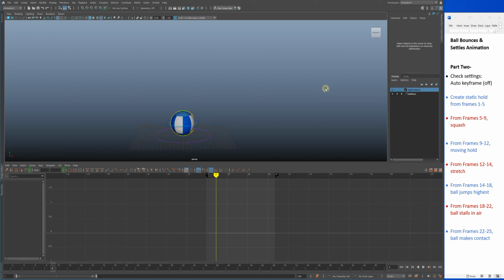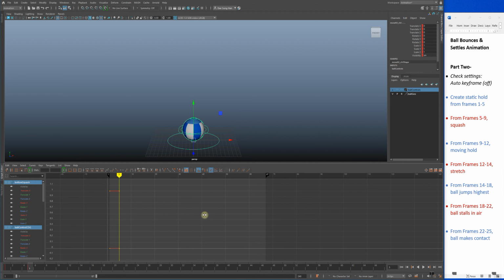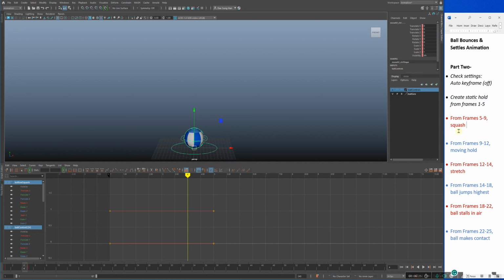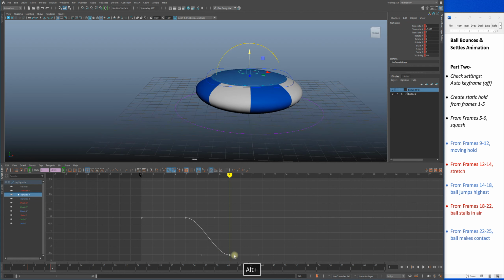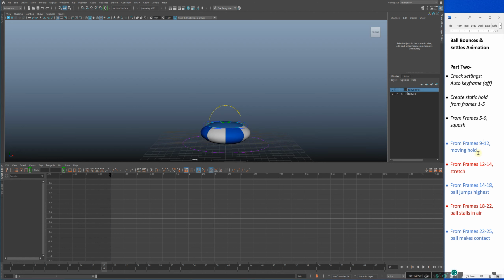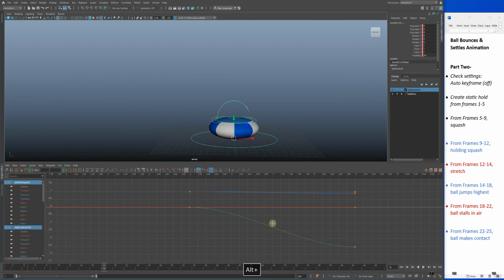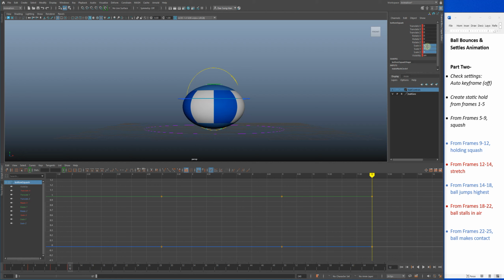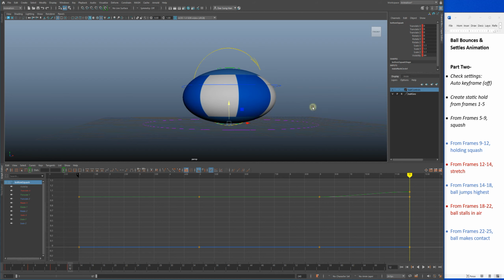Ball Bounces And Settles Demo- Part Two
Ball Bounces and Settles Tutorial, MAYA, Keyframe animation, graph editor, moving holds, static holds, maintaining mass/volume control. Timing and spacing.